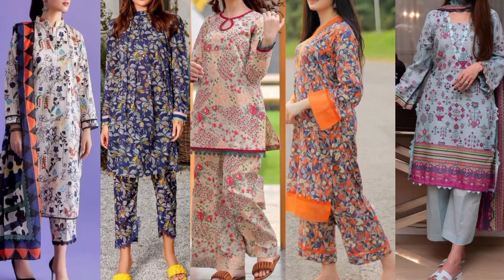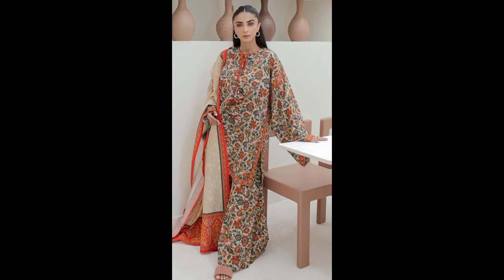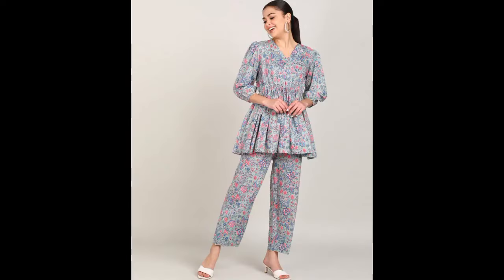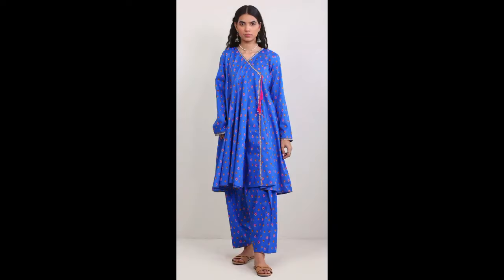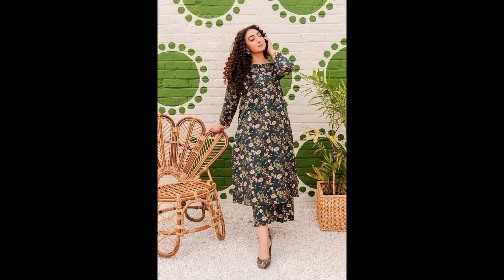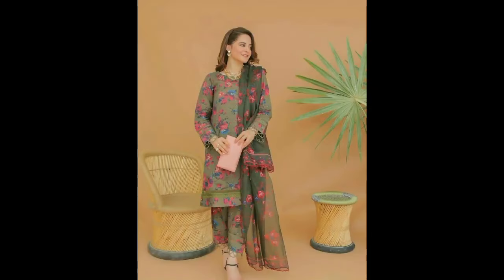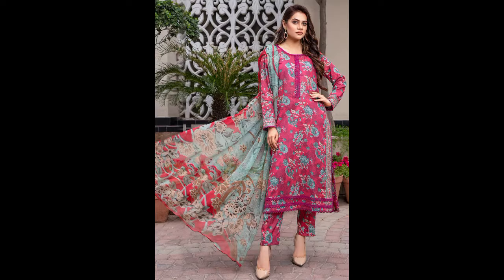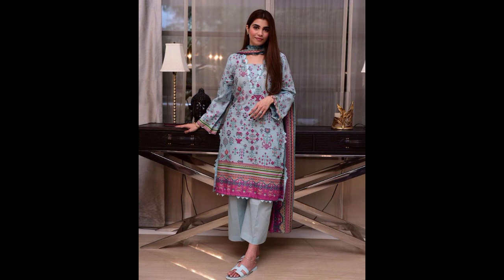Trendy Same Print Shirt Trouser Design Ideas For Girls | Summer Casual Wear Dress Design 2024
2 Piece Suit Designs Ideas For Little Girls,2piece printed kurta designs,2 Piece Lawn Cotton Dresses Ideas,2 Piece summer kurta design 2024,2 Piece kurta designs
same print salwar kameez design,same print shalwar qameez design,printed dress design,same print shalwar kameez designs,one print suit design,printed suit design 2024
same print suit design